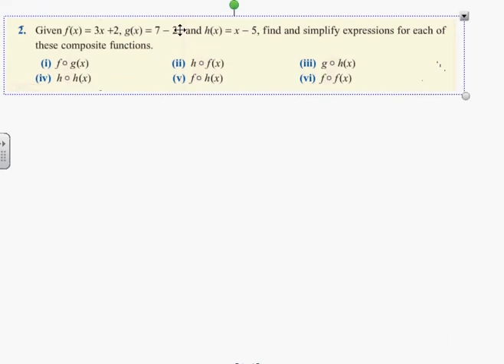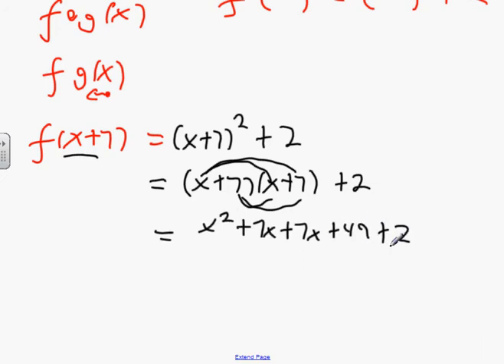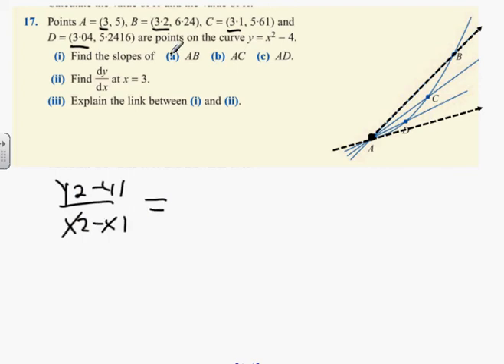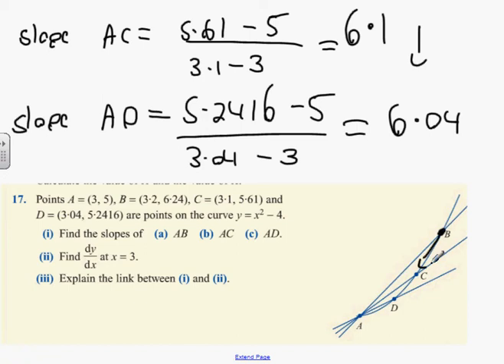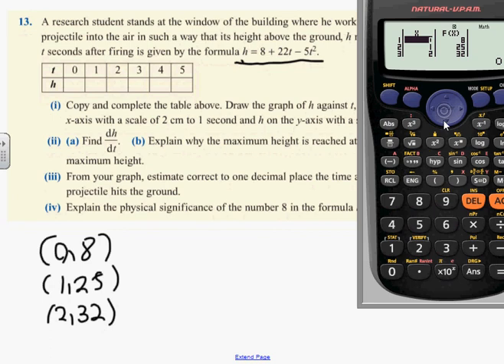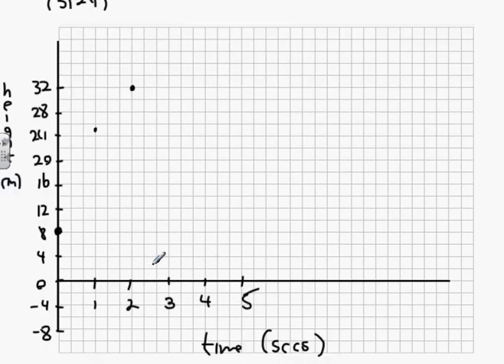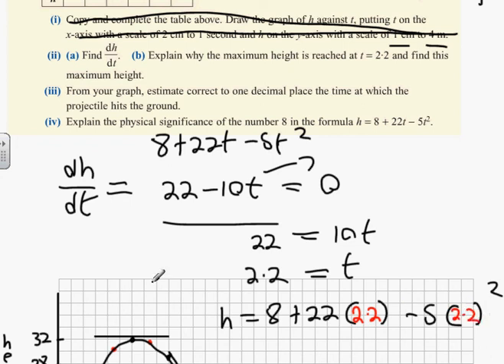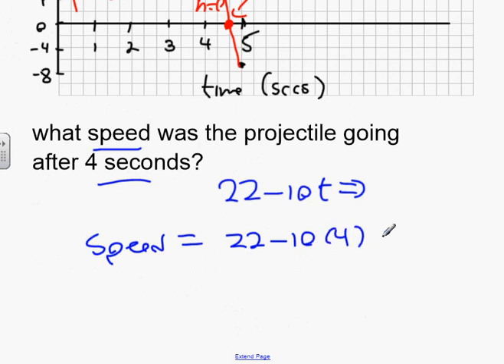graphs and diffo summer revision